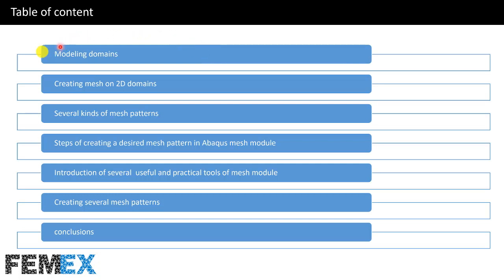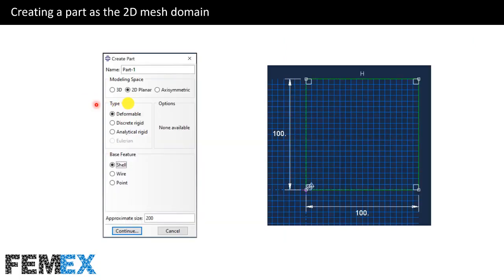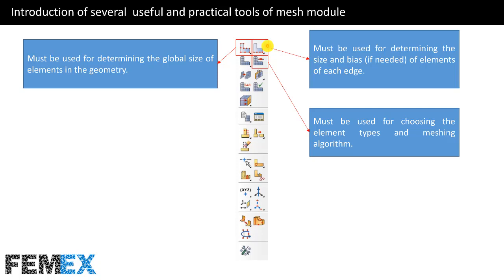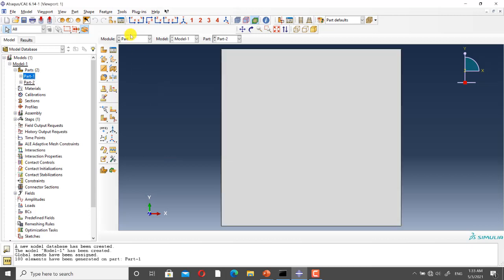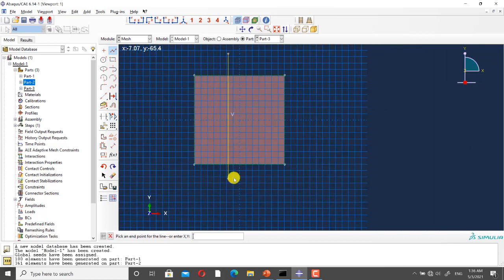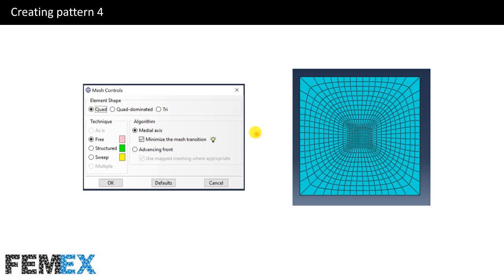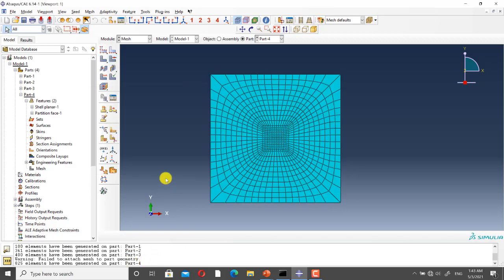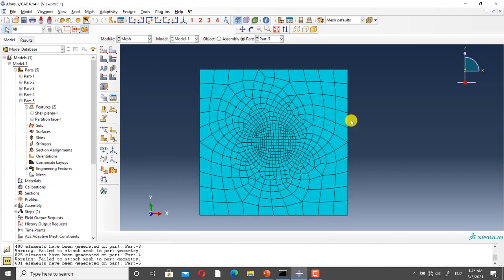meshing and partitioning in Abaqus part 2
Chapter 5 of the package is related to this tutorial.

in this video, several common and useful tools of mesh module are introduced and used for creating 5 mesh patterns in a simple 2D domain. 2 of mesh patterns are the same but different methods are used for creating them.
for creating 3 patterns, 3 different partitioning strategies are used.
each of the explained partitioning strategies and meshing patterns can be used in a specific set of problems.

Table of content:
- Modeling domains
- Creating mesh on 2D domains
- Several kinds of mesh patterns
- Steps of creating a desired mesh pattern in Abaqus mesh module
- Introduction of several  useful and practical tools of mesh module
- Creating several mesh patterns